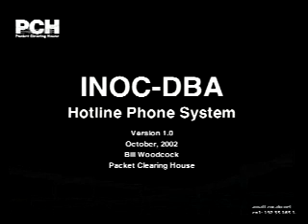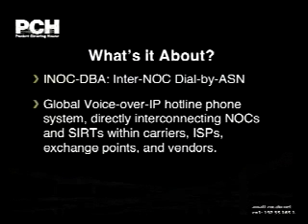Bill Woodcock's Hotline Phone System Demo RealMedia stream